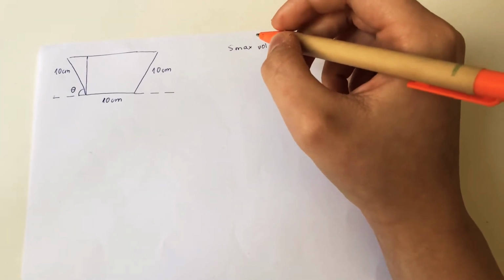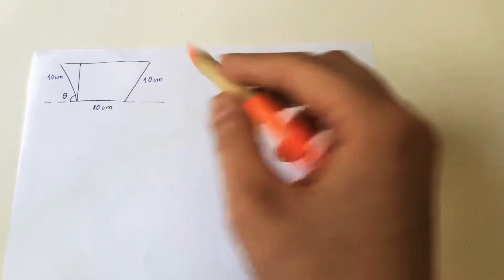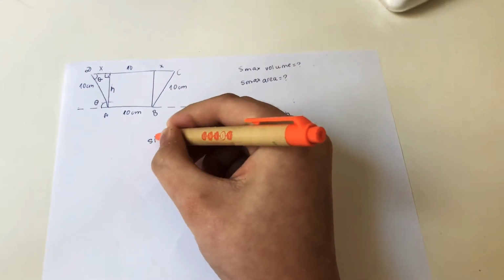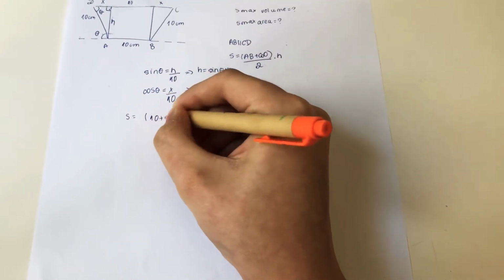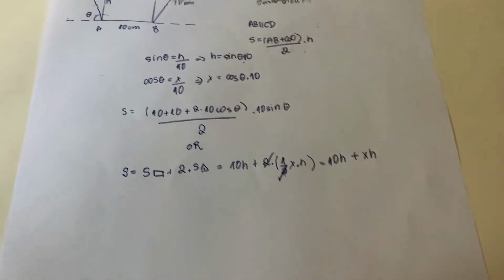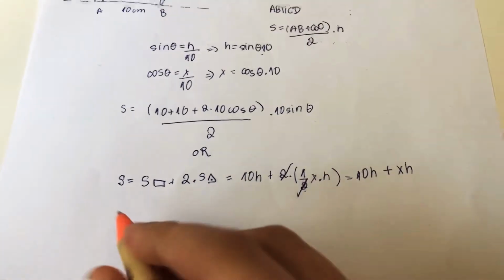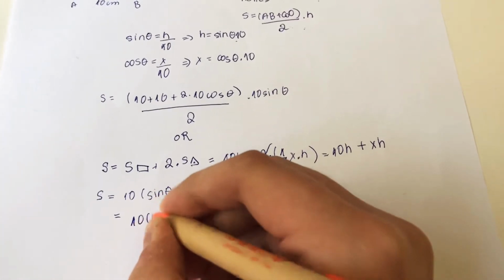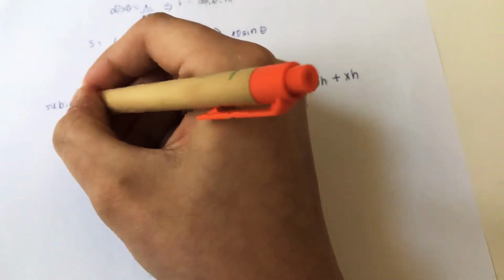Optimization problem 1/2